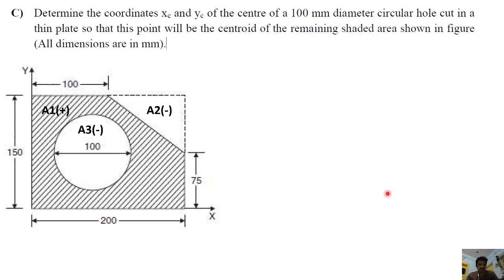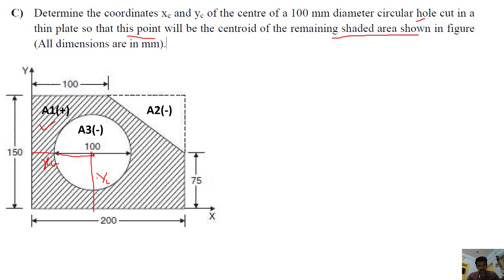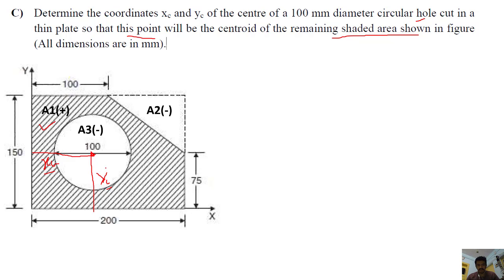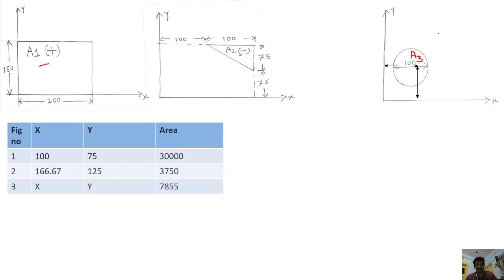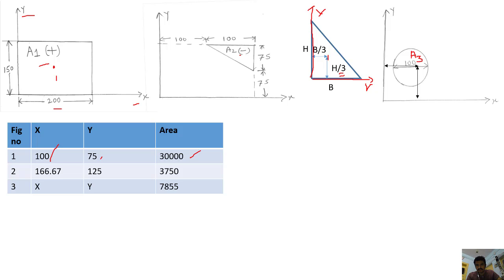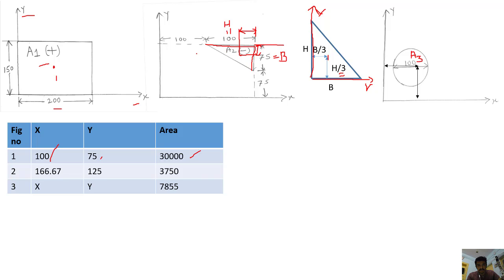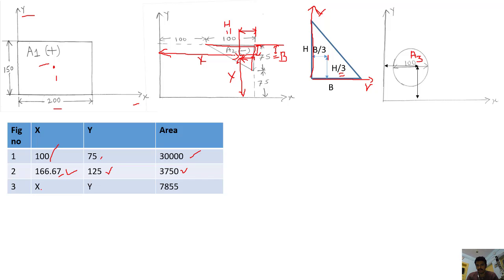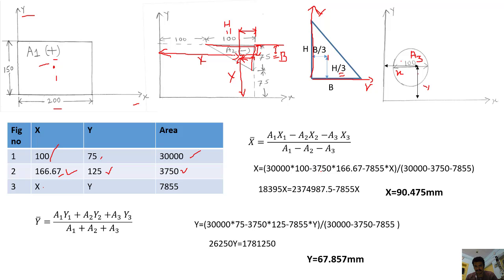Center of gravity Numerical 4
Determination of center of gravity/centroid for composite figure